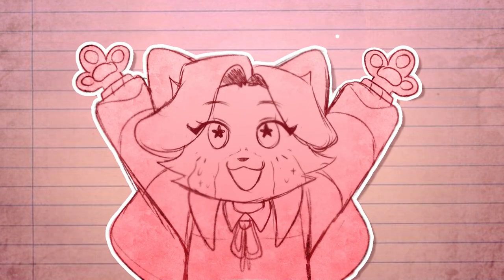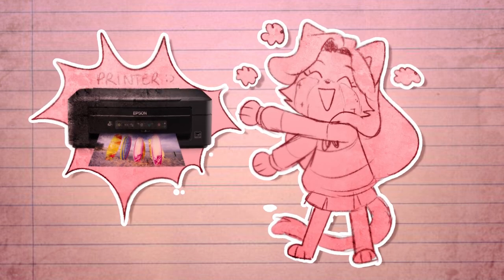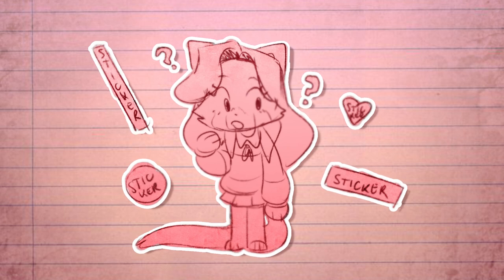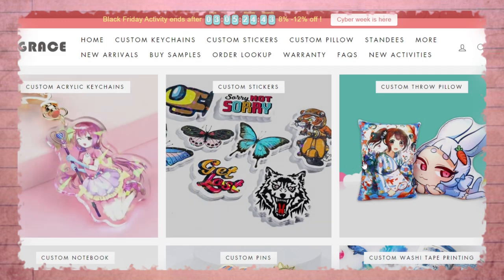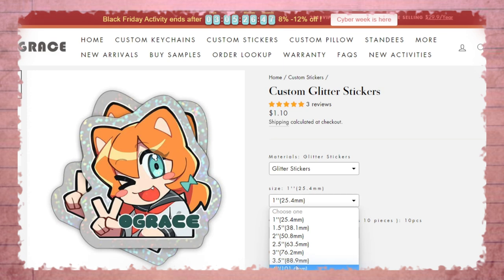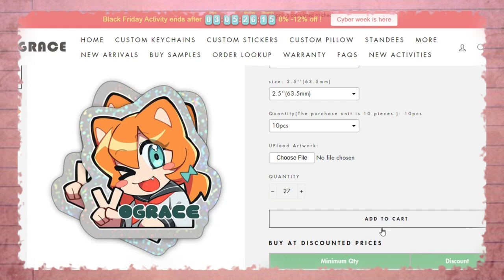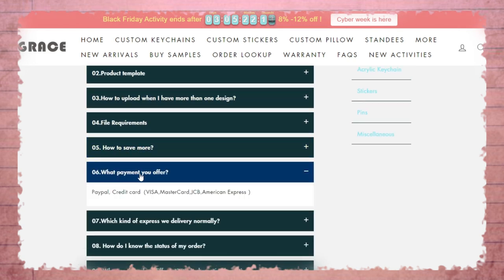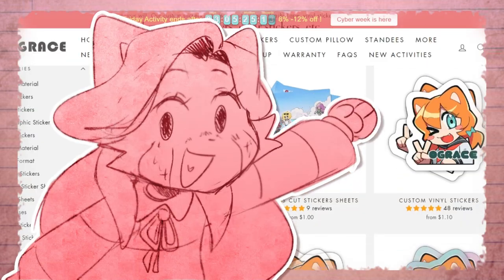🎨How to Make Stickers with Vograce! ✏️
🎨Check out Vograce if you're looking to create stickers,acrylic keychains and enamel pins for your artist alley table/esty store
They are currently hosting Cyber Monday until November 30th(PST)! Make sure to get all your art made into stickers on time with that discount B^)
❄️Current Discounts on Vograce website!❄️

❄️ 2023 Vograce VIP：
Benefits: 8%off no limit use
Free sample pack
26%off in Monthly discount activities
1*$10coupon
2023 VIP is now $29.9(original price $39.9) +  $10 Coupon *1   ( when you spend over $50)!

❄️Unsure about Vograce product quality? Get a sample pack!
Get Sample Packs at Low Prices
Sample Pack: $3 （original price:$9.9)
November Sample Pack: $0.01 (original price:$0.5)

❄️Vograce is also hosting a lottery on Twitter!

★ Programs ★
Toon Boom Harmony 21 ( Premium ) for Animation
After Effects 17 for Editing/Compositing/VFX
Paint Tool SAI for drawing
12 FPS